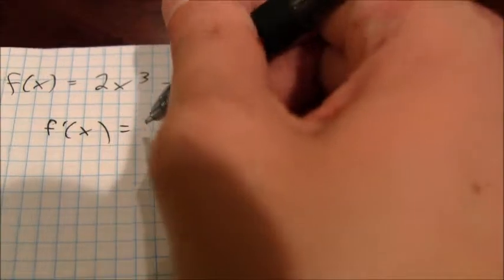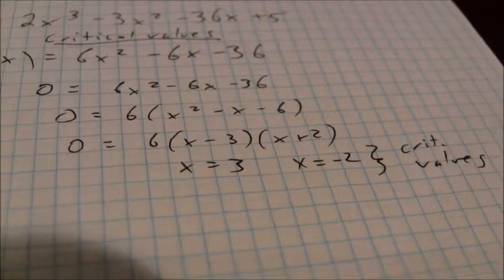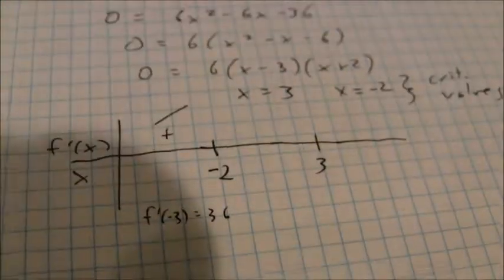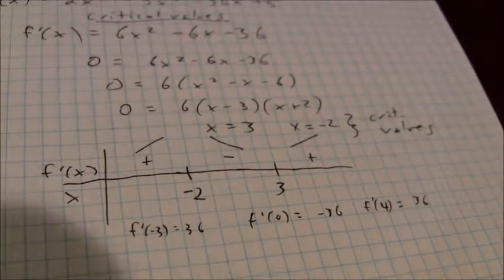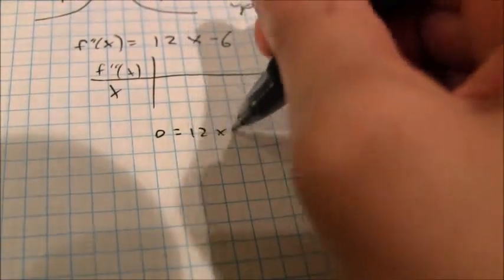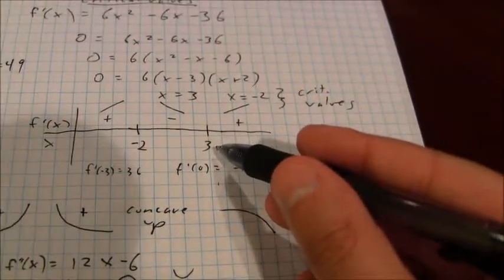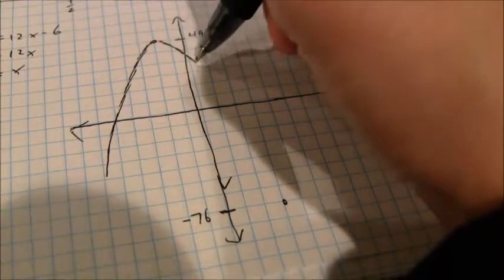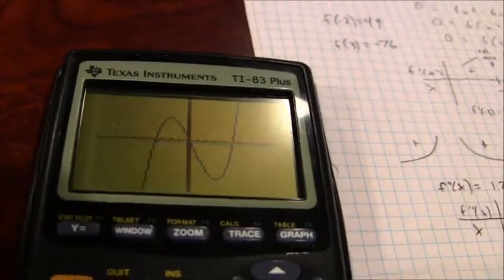ap calc max min graph function 01 15 14